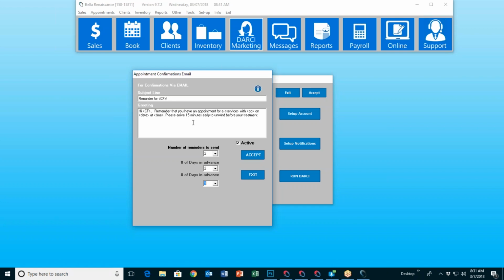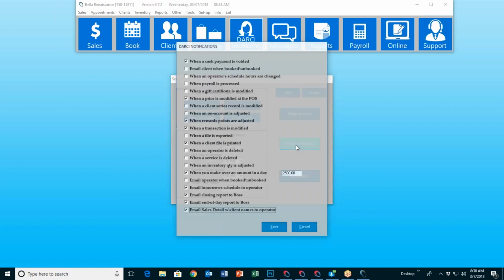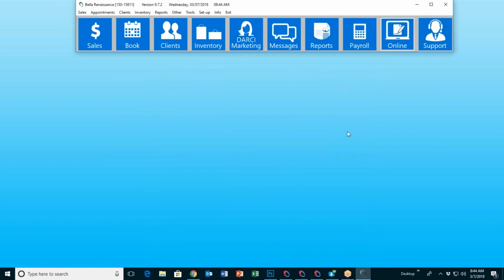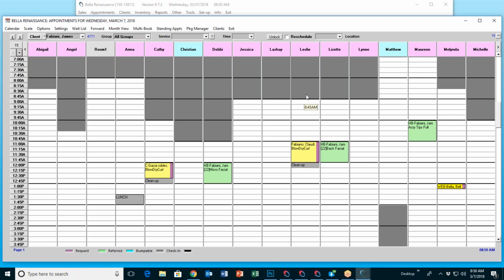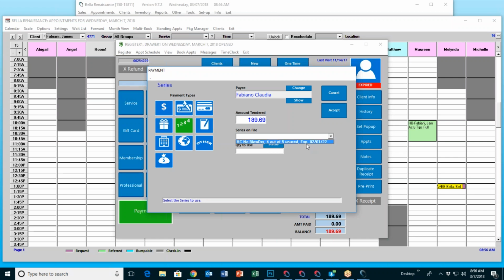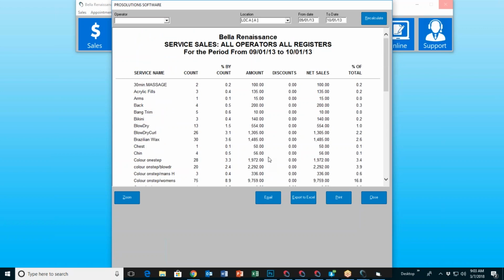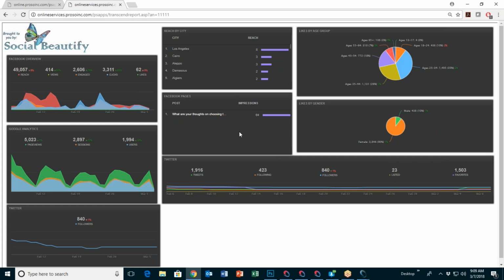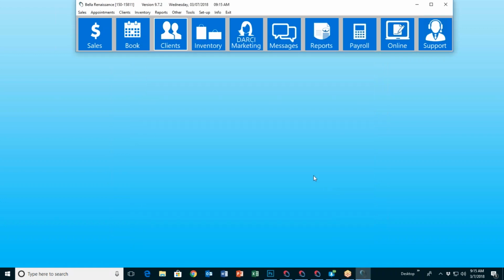2018 03 07 08 29 ProSolutions Software Live Demonstration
Demonstration for Nadine Reid